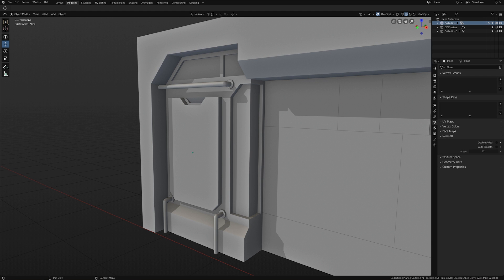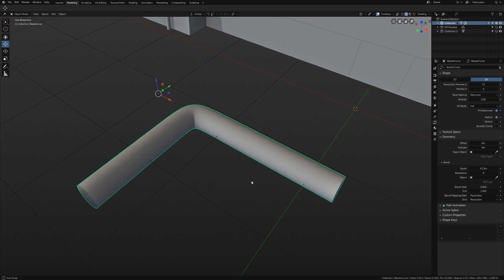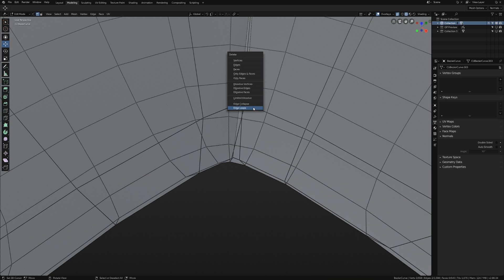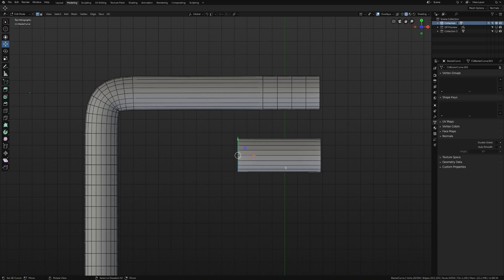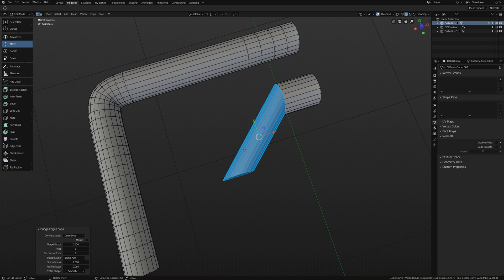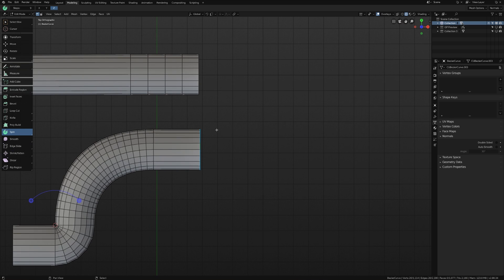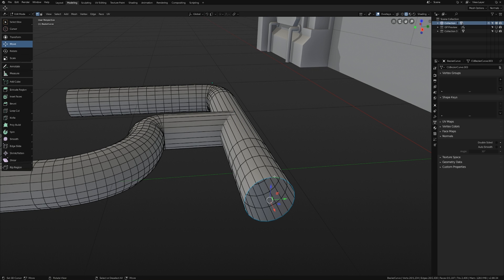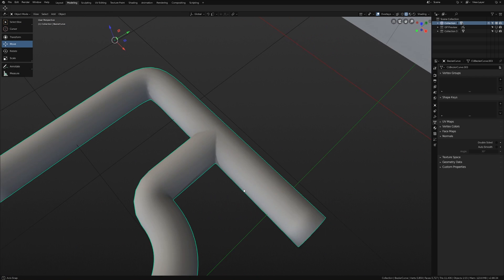The Fastest Way to Model Pipe Joints and Intersections in Blender 2.8 (Not Curves) Tutorial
Most pipe modeling I've seen is done with curves, but now, thanks to 2.8, it's faster and more efficient to just use the bridge edge loops and spin tools. Also, I show how to make joints using edit mode booleans.